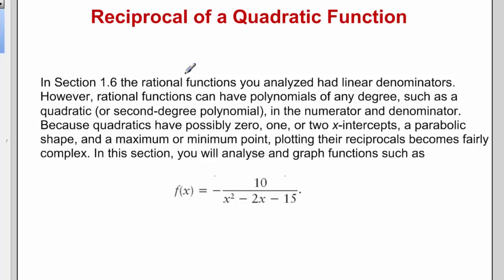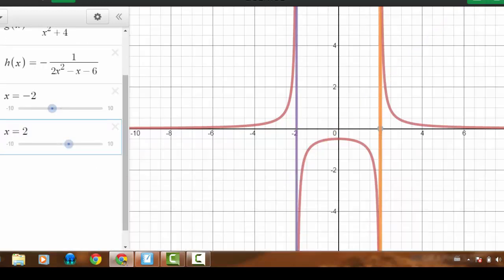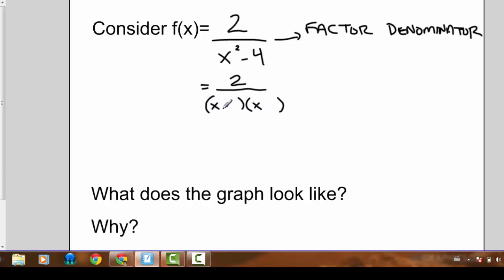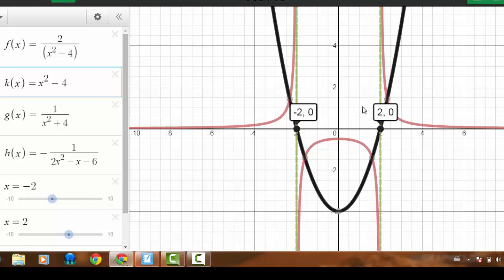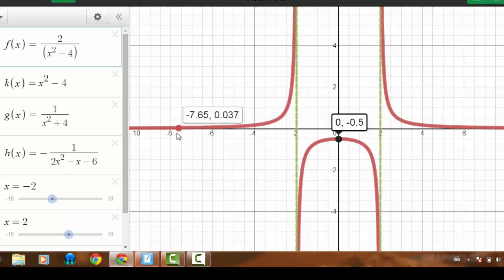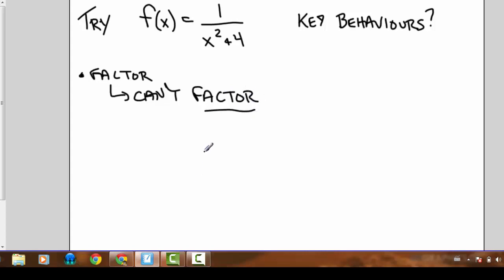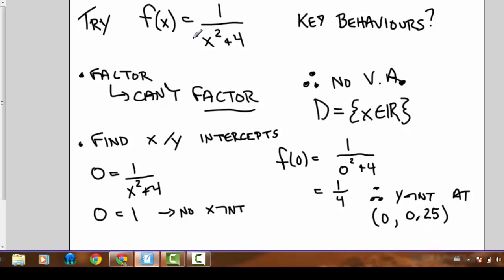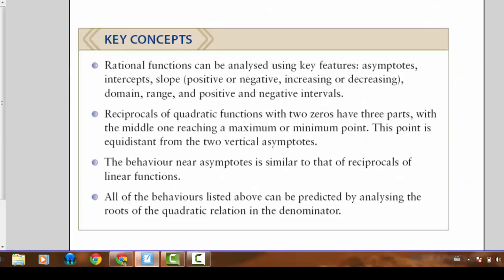Reciprocal of Quadratic Functions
How to work with reciprocal quadratic functions